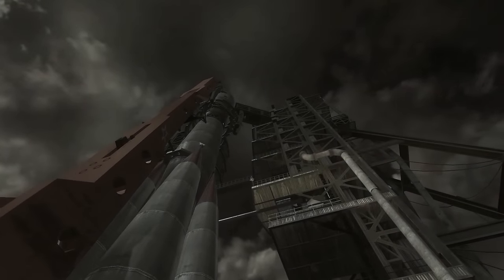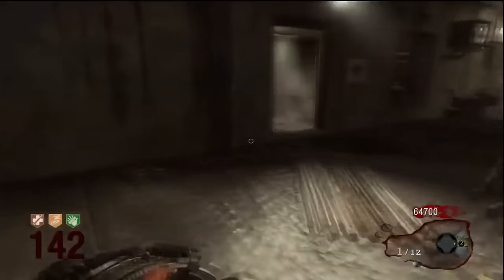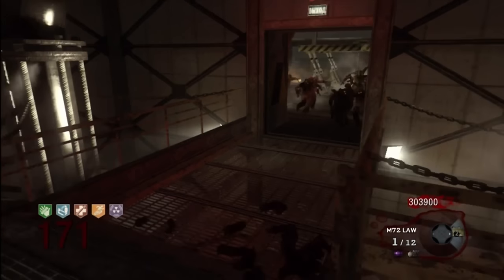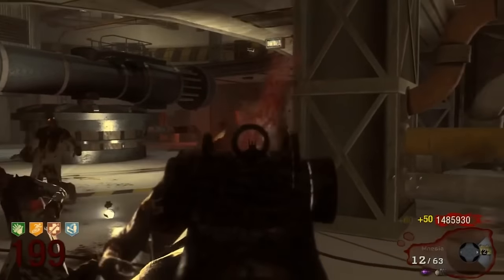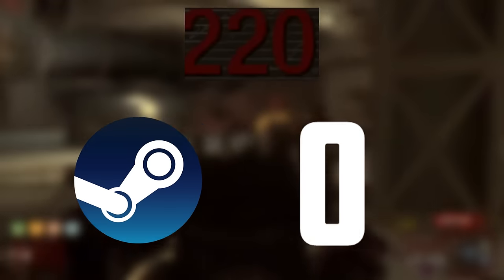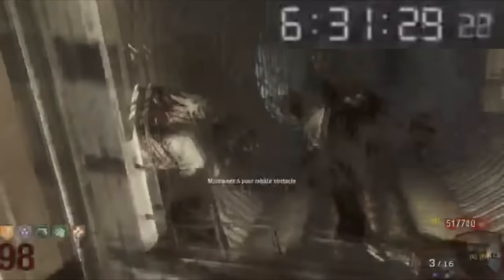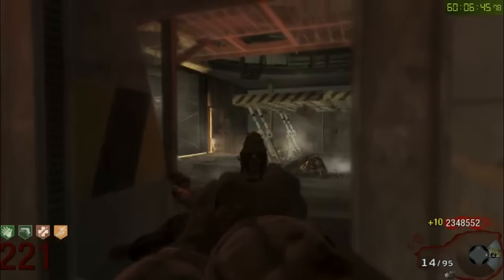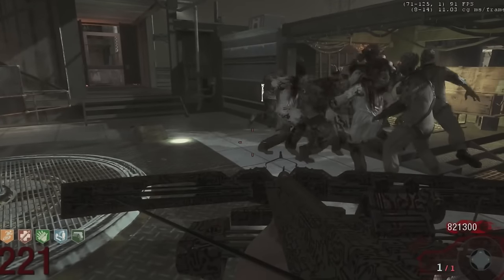CoD Zombies: The History of The Easiest Map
Typically when people say something is easy, their more than likely right. Although there can be a few exceptions, one of them being Ascension..

(People who helped with the video)

Music Used (In Order):
Fastfall (Dustforce OST) - Elvish Piper Academy
Spanky's Quest OST - Password
Shay In Shellmound - Broken Age OST
Patrick Patrikios - Crazy
Spanky's Quest OST - Beach
Welcome to Merriloft - Broken Age OST
Foewi - Diagram
Time to Get Up Little Spaceman - Broken Age OST
Foewi 2 - Descriptor
Ross Bugden - Black Heat
Immerse 27 Sun Bleach - Lifeformed
ESPRIT - ESPRIT.WAV
Home - This Probably Isn't The Place
Home - Commodore
Fastfall Extras (Dustfore OST) - 01 Undiscovery